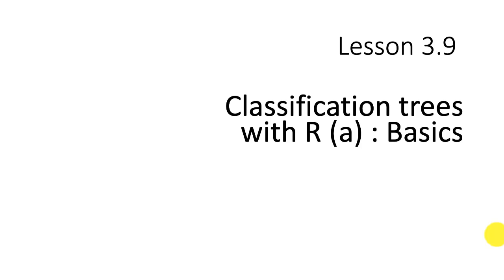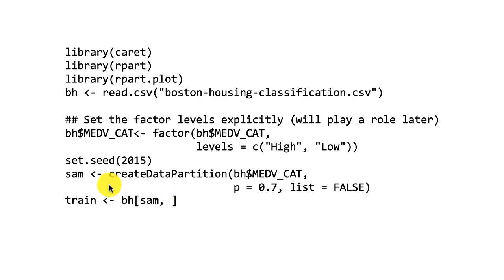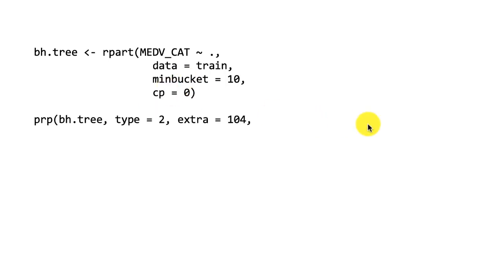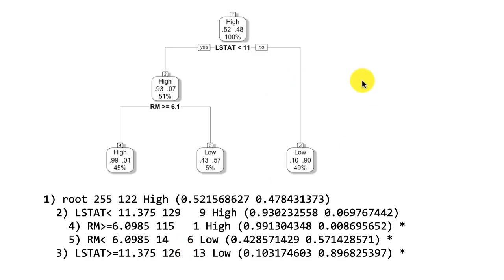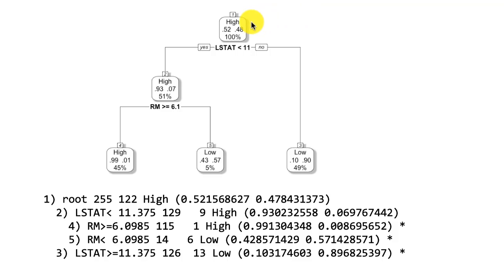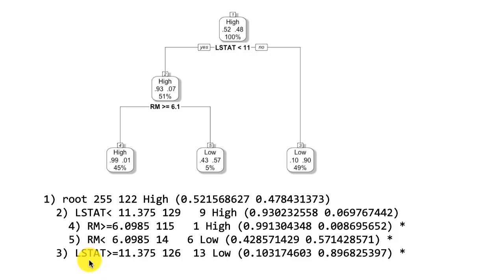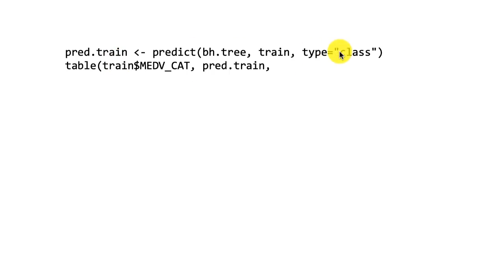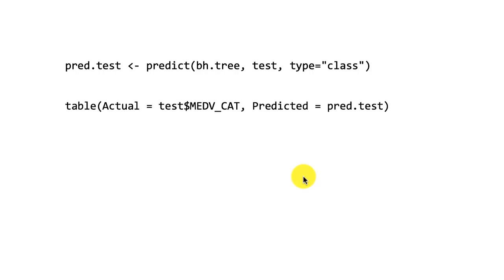Building classification trees 7